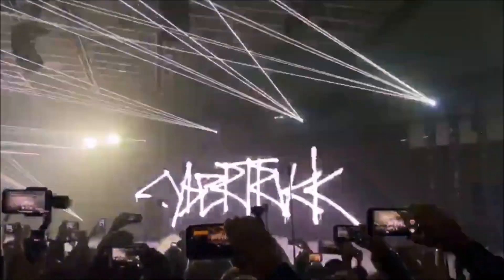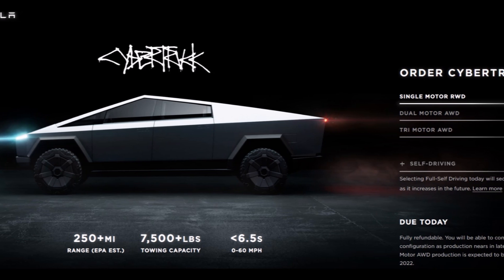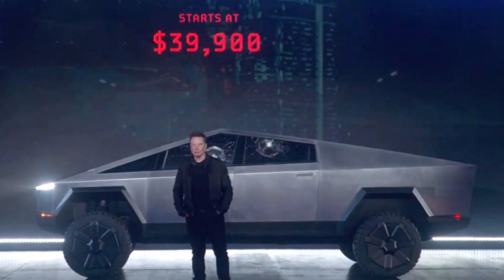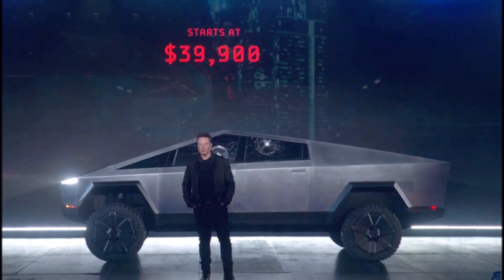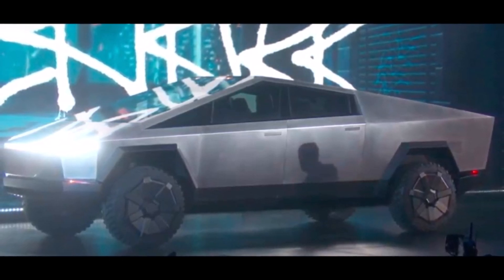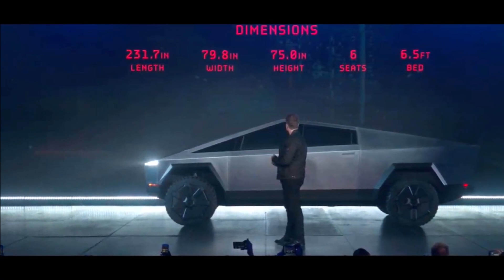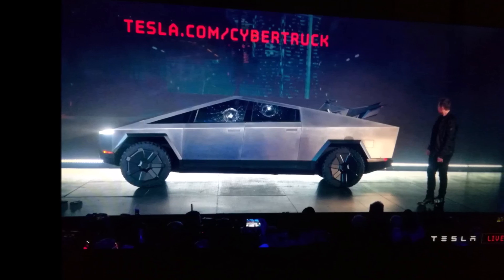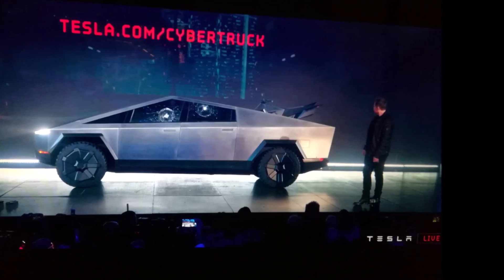Tesla Cybertruck Specs, Price and Details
Here are the full specs and details of the Tesla Cybertruck. The EPA estimated mileage is 250+ miles. The towing capacity of the Cybertruck is 7,500 LBS. The 0-60 MPH is 6.5s.

Do you think these are impressive numbers? I was expecting more. However, as we demonstrated in our earlier video the Cybertruck's dimensions are very impressive as well as its durability.

Tesla Cybertruck's price starts at $39,900 for a single motor RWD.
Dual Motor AWD's price is $49,900. if you want a TRI motor AWD Tesla Cybertruck be prepared to pay $69,900. If you want to add a self-driving option it's another extra $7,000. Tesla says if you select the Full-Self Driving today it will secure your price because it says the price will increase in the future. Tesla wants people to make a $100 fully-refundable deposit today. However, you will be able to complete your configuration as Cybertruck's production nears in late 2021. Moreover, the TRI Motor AWD production is expected to begin in late 2022 according to Tesla.